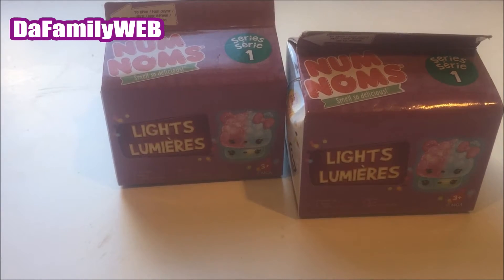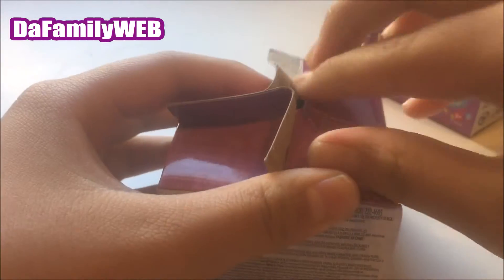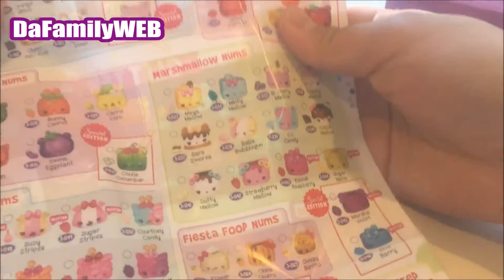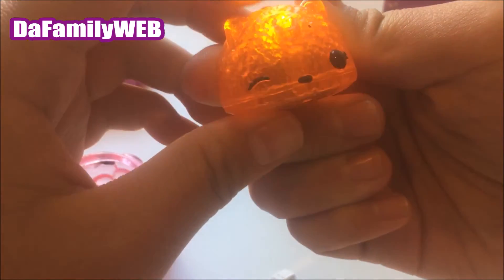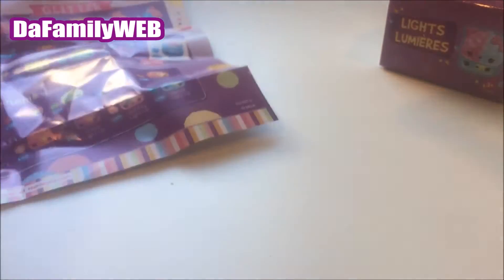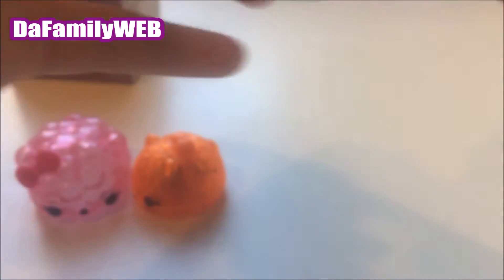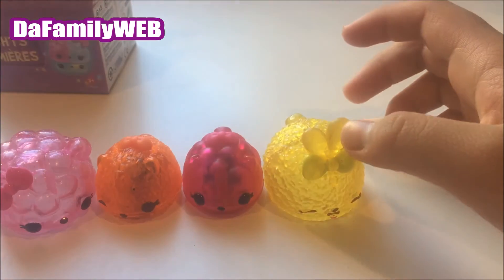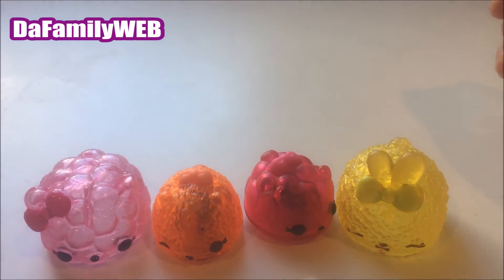It's Num Noms LIghts Series 1 Lumeres Mystery Packs!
Hey, Guys!  We have Num Noms Series 1 Lights Lumeres Mystery Packs!  We're super excited to see what toys we find in these new mystery boxes!

Single Videos:

Star Wars Toys:
Exclusive: Kylo Ren Voice Changing Mask and Kylo Ren & Rey Funko Pop! Star Wars Toys Unboxing
Trying on the Kylo Ren Costume - Star Wars: The Force Awakens - kids costume, disney, dark side

McDonald’s Happy Meal Toys:

The Peanuts Movie McDonald's Happy Meal Toys Part 1
The Peanuts Movie McDonald's Happy Meal Toys Part 2
The Peanuts Movie McDonald's Happy Meal Toys 2015 Part 3
McDonald's Happy Meal The Peanuts Movie Toys Part 4